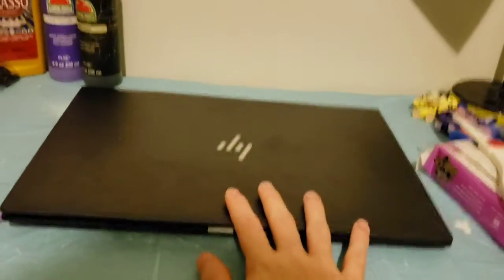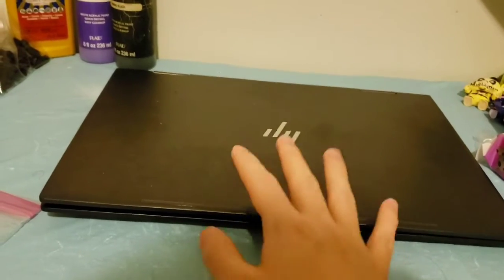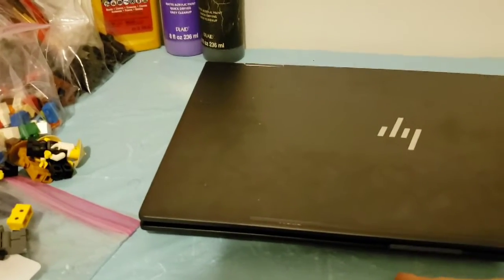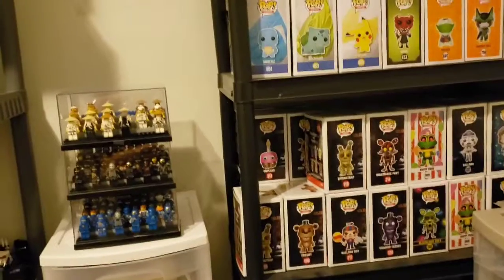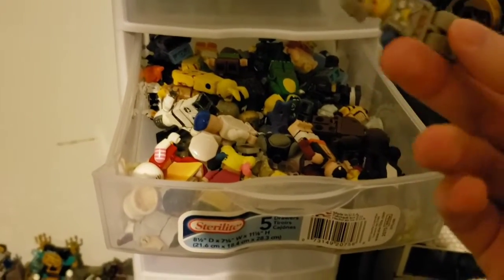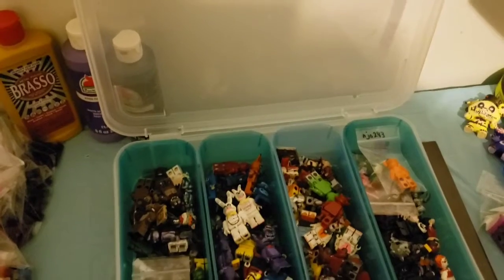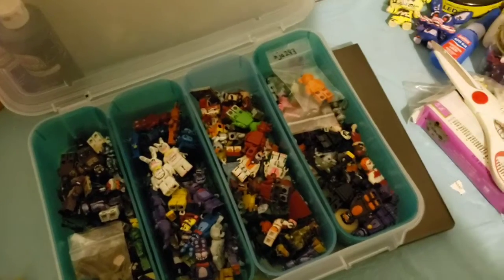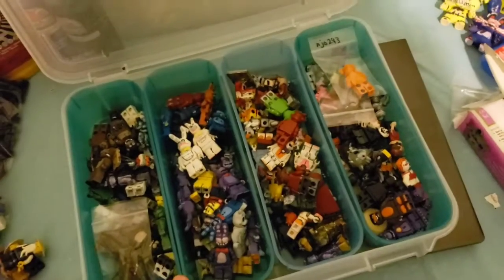Dbc Update #24 What happened to the thumbnails and I'm returning to custom minifigures